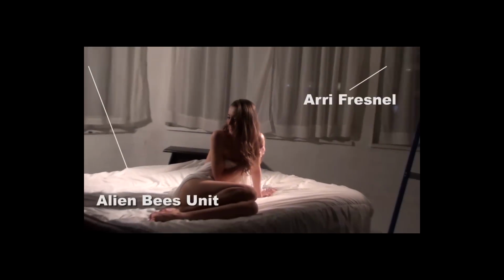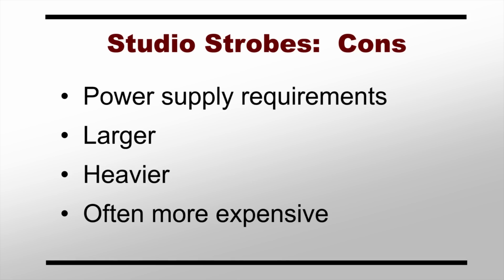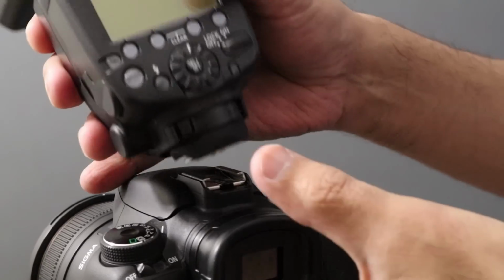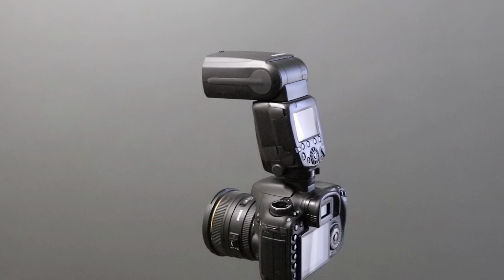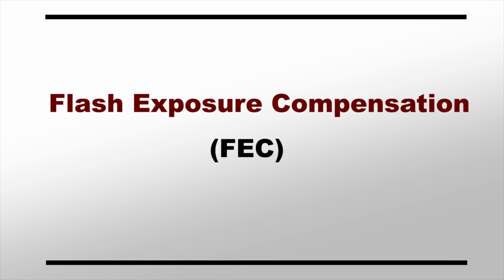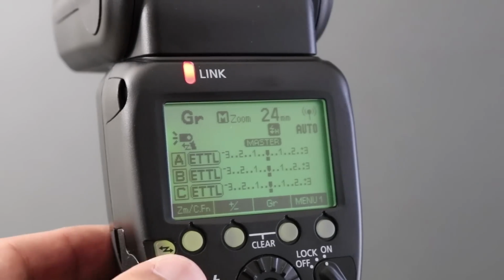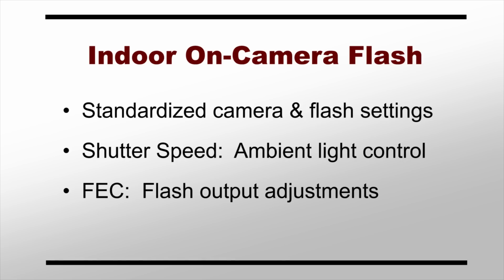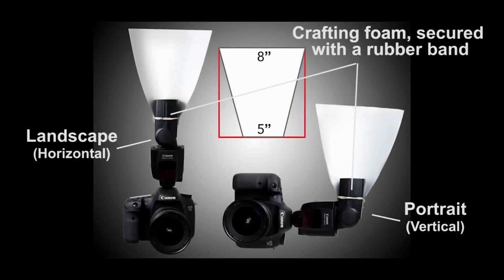Flash Photography For Headshots and Portraits | Course Module 1 of 4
In this video: This is Module 1 of my flash photography course for portraits and headshots from 2016.

In this module:

1)  Introduction

2)  On-Camera Flash Basics

3)  On-Camera Flash Modifiers

4)  On-Camera Flash Techniques